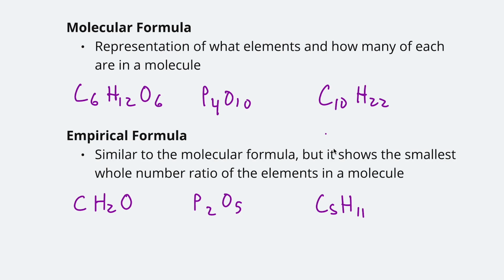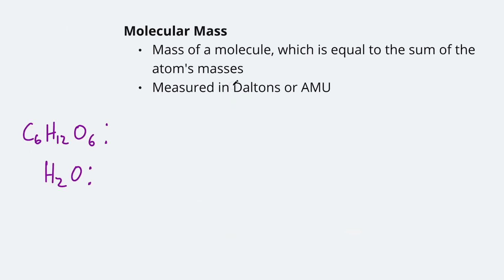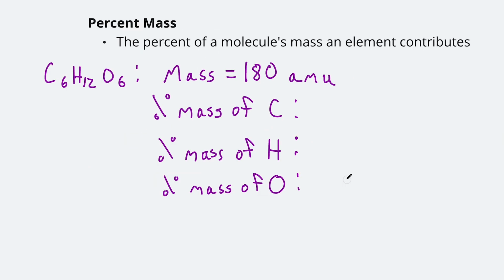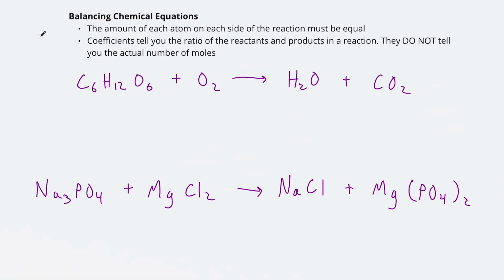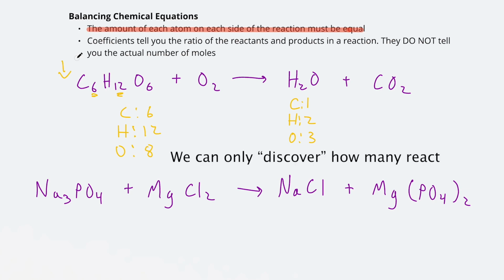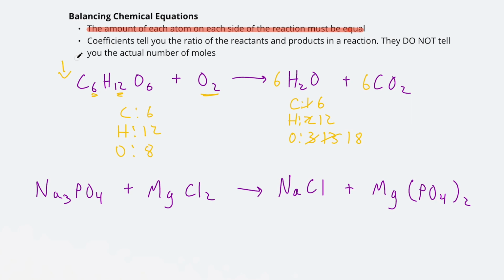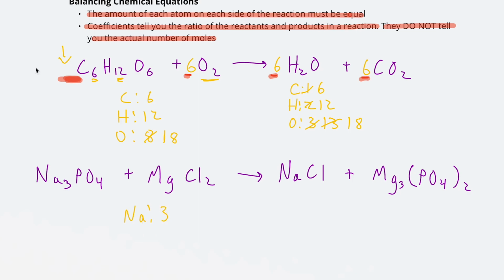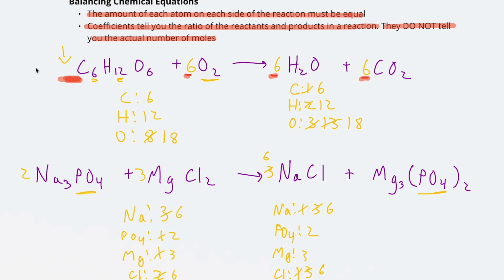Chemical Formulas and Balancing Reactions: Lesson 13 of The MCAT Chemistry Video Course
This video covers chemical formulas and how to balance chemical reactions.